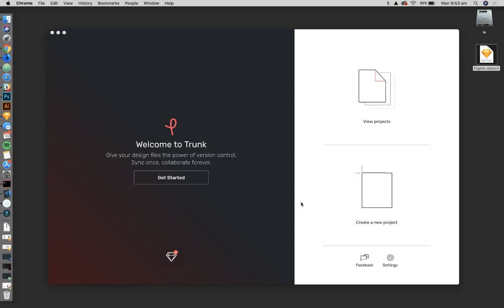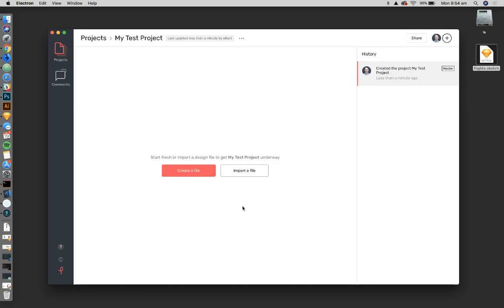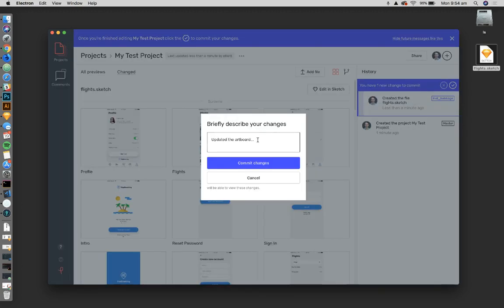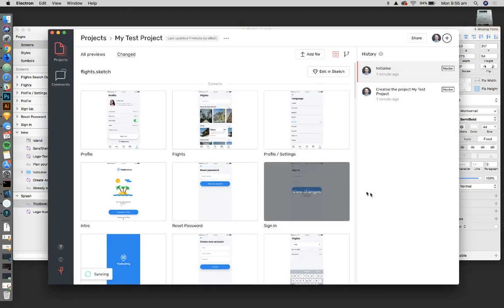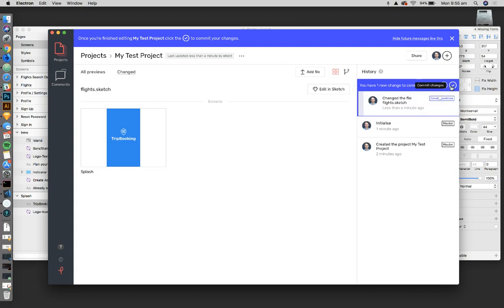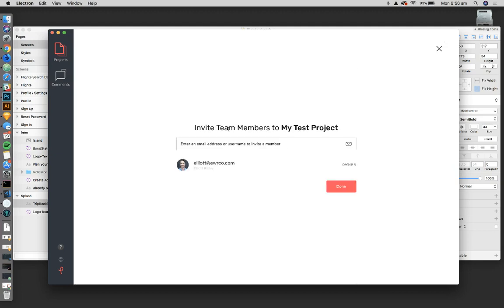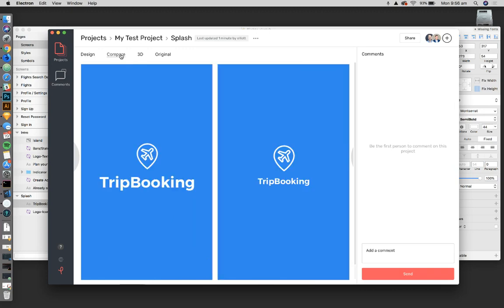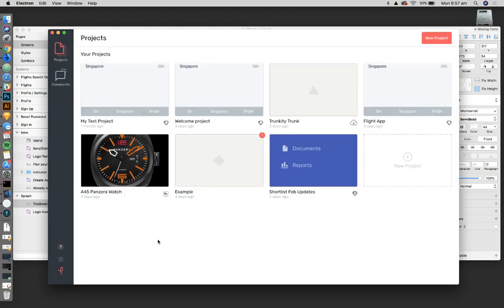Getting started with Trunk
Trunk brings secure version control to design teams looking to collaborate on design files. Do away with endless versioning and lost files. Trunk currently supports Sketch, Photoshop & Illustrator files.